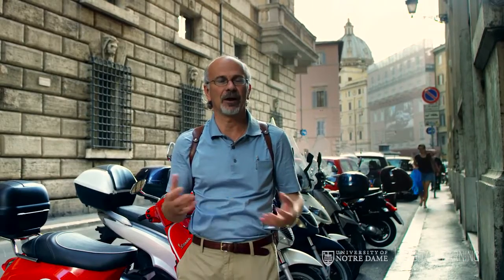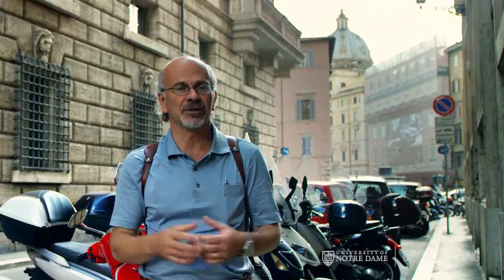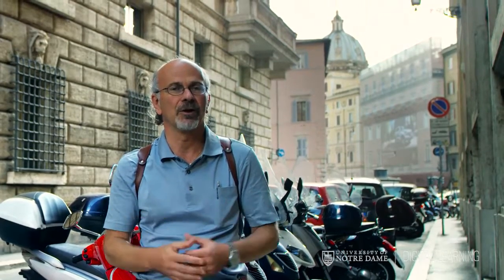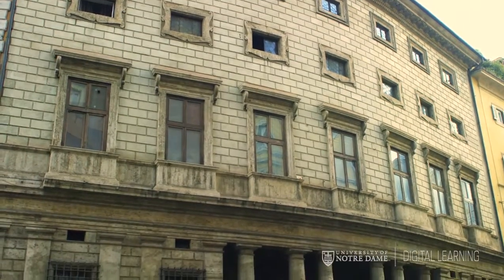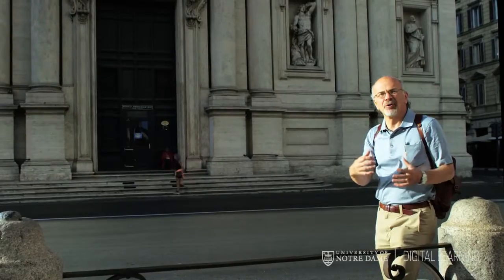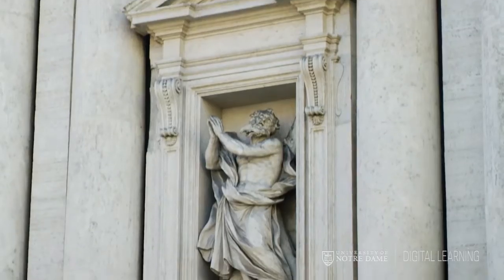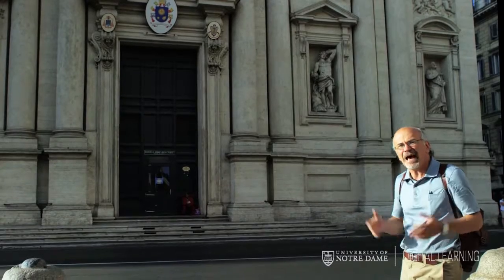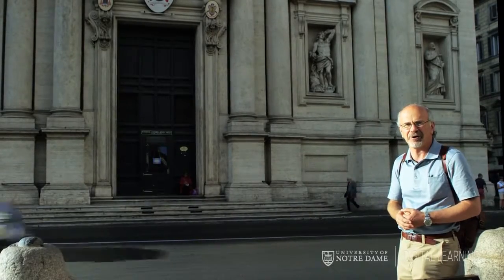ARC110x Unit 6 Sant'Andrea della Valle